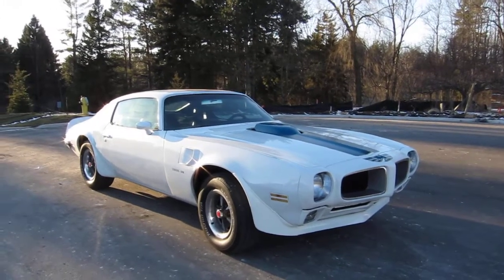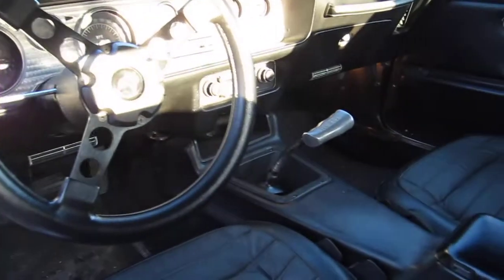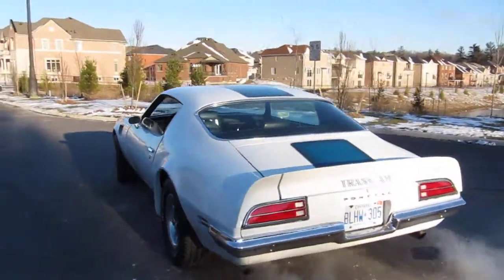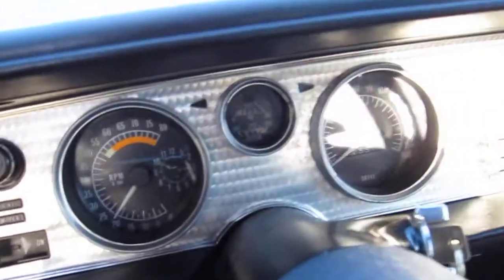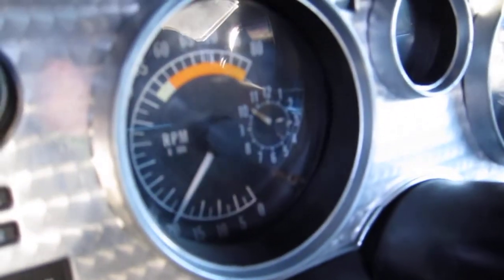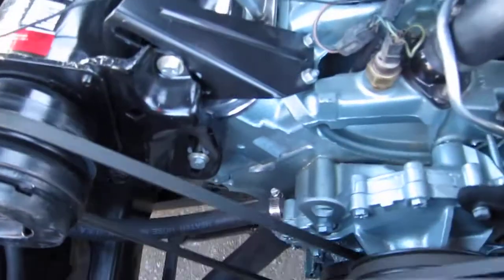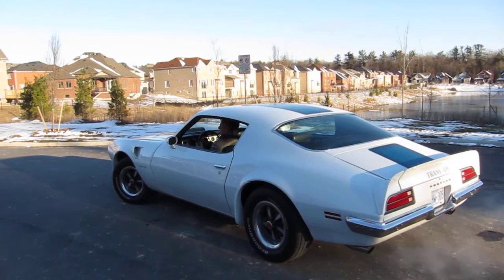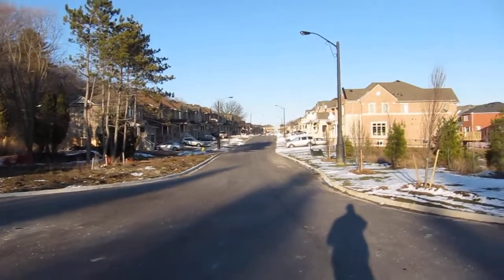1970 Pontiac Trans Am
Video Overview of A 1970 Pontiac Trans Am